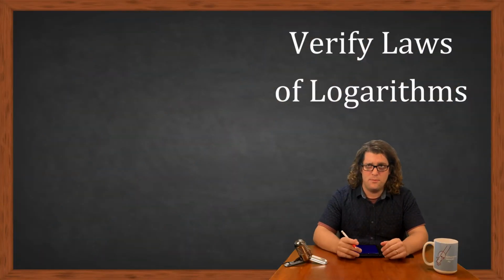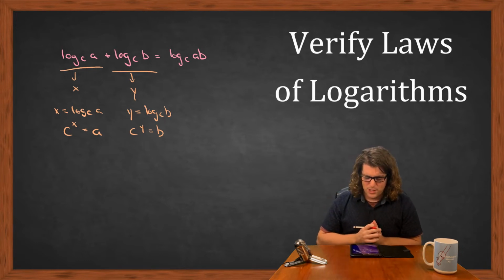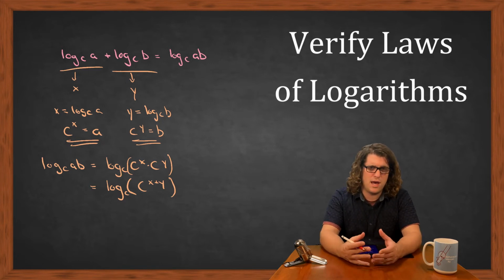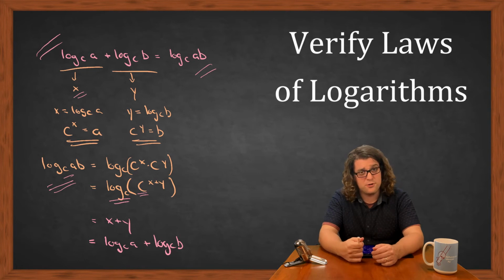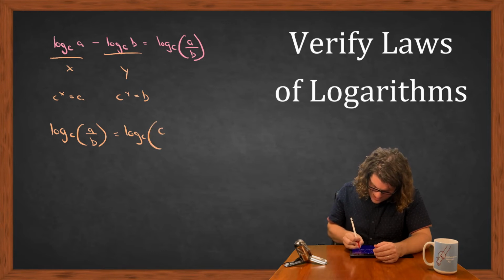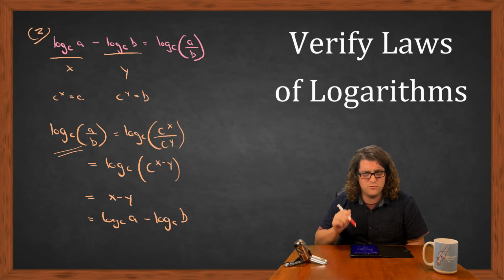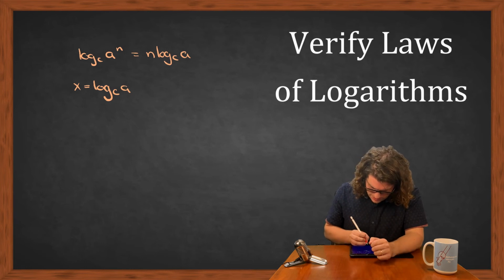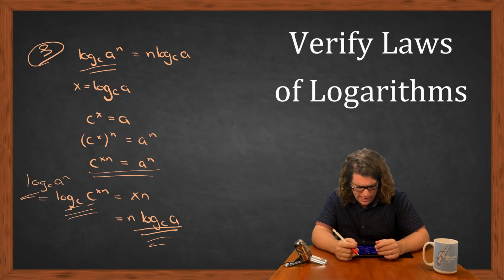Logarithmic Functions (Medium) - Verifying Laws of Logarithms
Logarithmic Functions - Verifying Laws of Logarithms